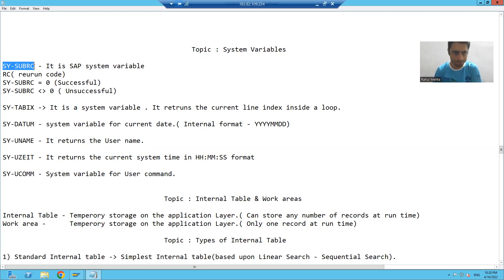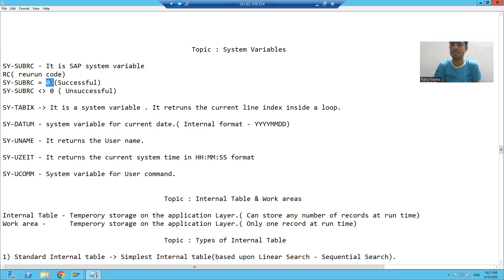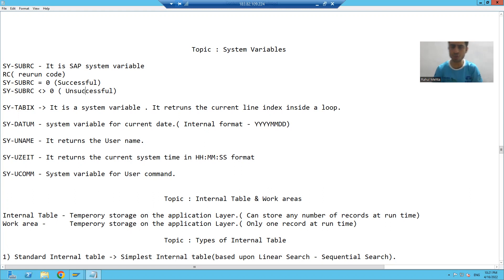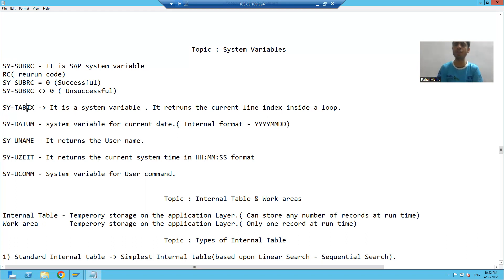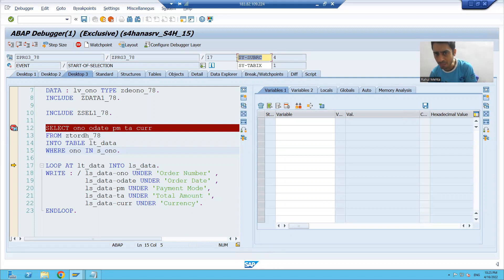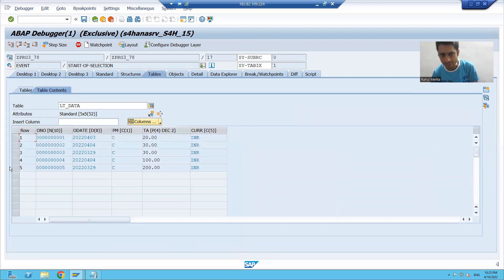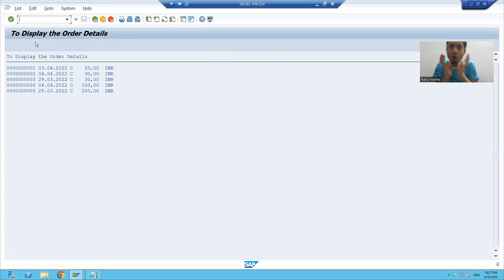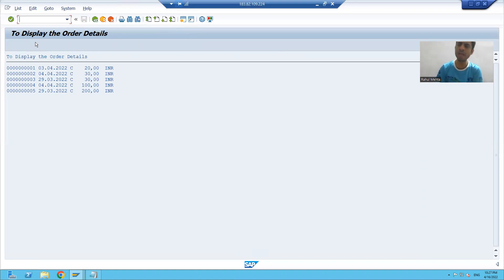5 - Debugging - System Variables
1) Significance of System variables - SY-SUBRC and SY-TABIX in Debugging Mode.